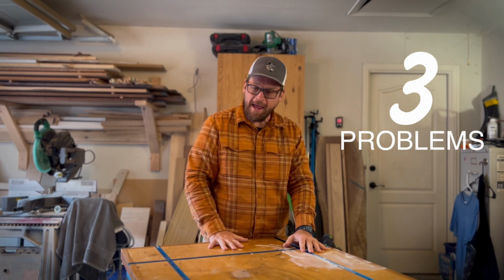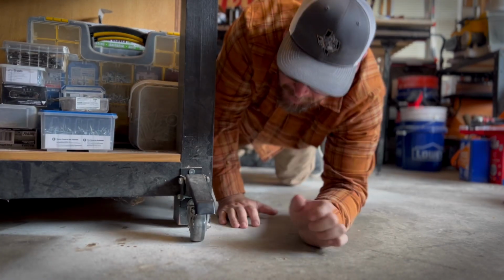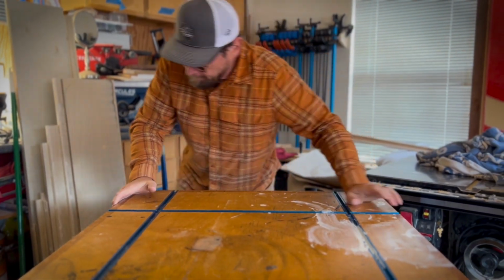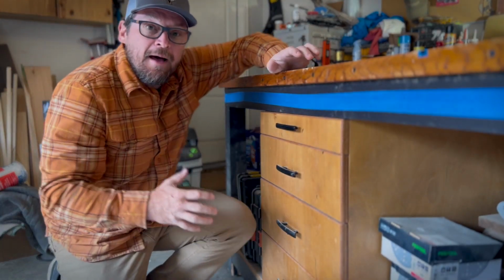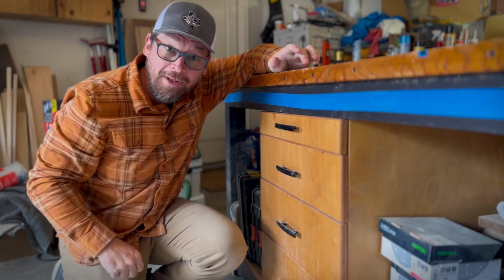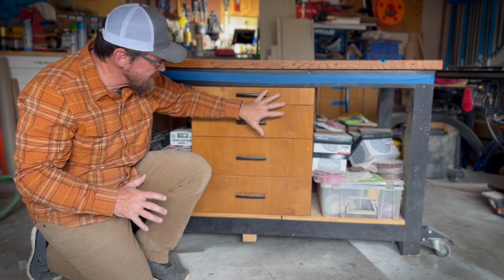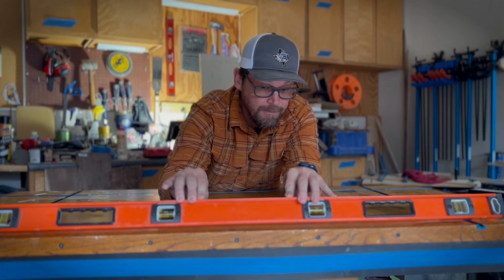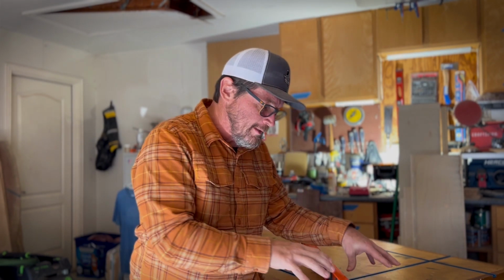Don't Make These 3 Workbench Mistakes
Avoiding these 3 workbench mistakes will make your time in the shop a lot more fun and a whole lot safer. From the casters to the pulls to the design, I go into why my first workbench fails and how you can easily avoid making the same mistakes I did when building your next workbench. If you don't like being frustrated and safety is important, then this video is for you. Enjoy!

0:38 The Conflict (Introduction)
1:26 The Casters
3:00 The Pulls
3:54 The Design
5:16 The Resolution (Outro)